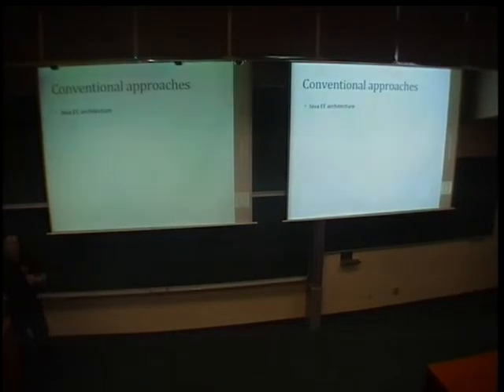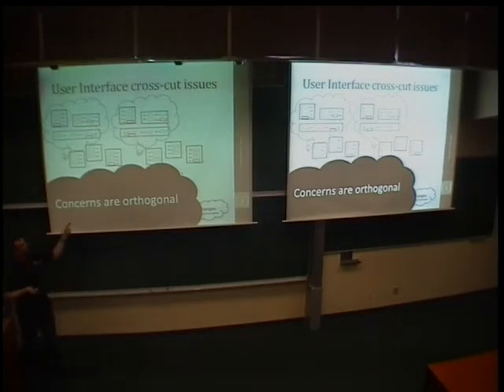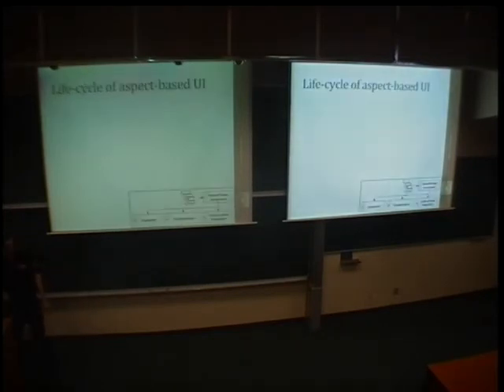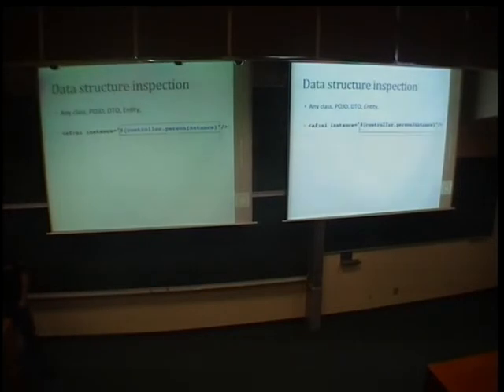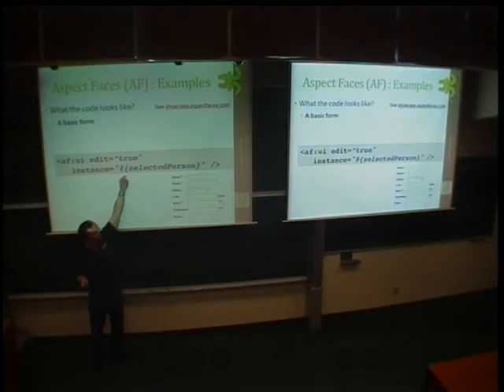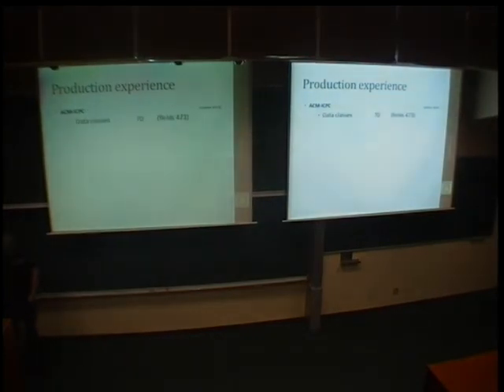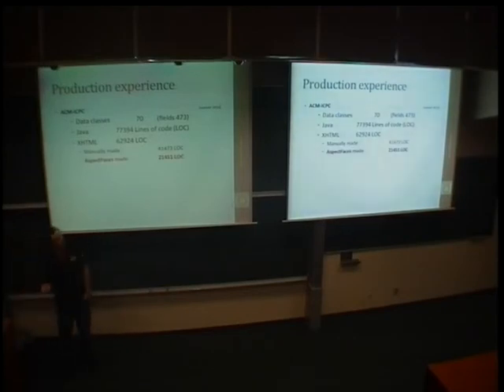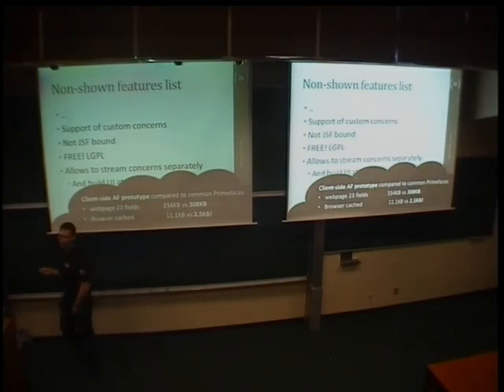Tomas Cerny - Aspect-oriented User Interface design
Contemporary user interface (UI) design tangles multiple different interests together, which results in increased efforts of its development and maintenance. In addition, information captured in backend parts of the system is being restated in the UI part, which negatively impacts maintenance and may cause its inconsistency. In this talk we present aspect-driven approach that suggests separating various UI interests and concerns, and enables their reuse among the system. This runtime approach allows us to reduce development and maintenance efforts, mitigate inconsistency errors, and to build low effort adaptive UIs. Our open-source framework is deployed in production at Java EE 6 application at ACM-ICPC system. We present benefits of this concept, experiences received from its production use and impact on system maintenance.